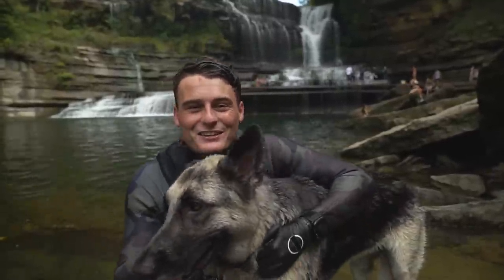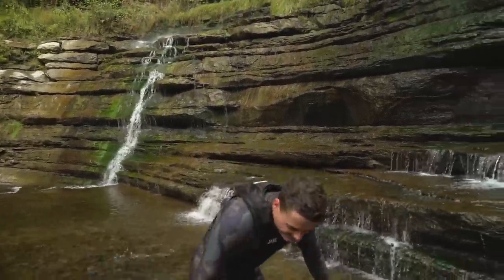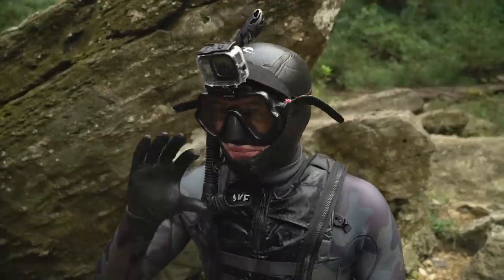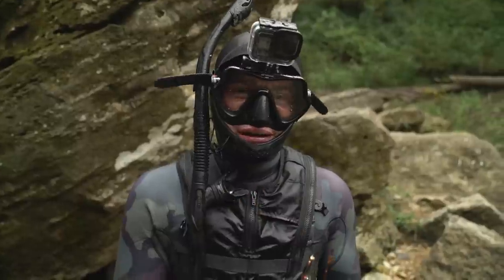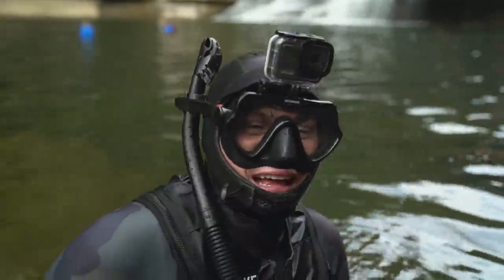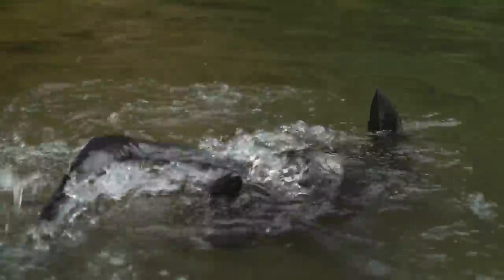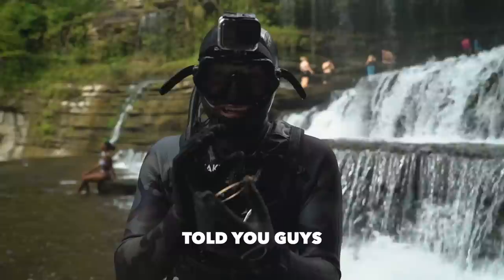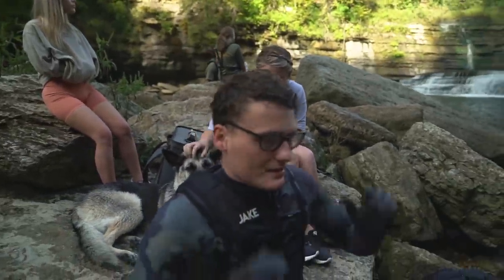Treasure Hunt at the Waterfall: Youtuber and His Trusty Dog Search for Treasure Below!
In this video we explore Cummins Falls for treasure!
My dogs merch, some of the proceeds go to help other dogs in need.

Have you lost something and would like me to find it? Please keep in mind I receive a lot of emails. Only send an email if you truly need my help. If I choose to find your lost item I'll do it for free!

Have any questions? I'm open to discussing about collaborations, sponsorships, product reviews and more!

Want to send something to me in the mail? If so, here's my address.

About DALLMYD:
Hello! My name is Jake. I'm a treasure hunter, scuba diver and YouTuber w/ 11,000,000+ subscribers! I enjoy traveling to new destinations and sharing my adventures on YouTube!

I Found a Fidget Spinner, 5 Phones and a Bike Underwater in the River! (Scuba Diving)
I Found 8 Guns, 7 iPhones, 6 GoPros, and 5 Apple Watches Underwater in the River! Best Finds of 2018
I Found 9 Wedding Rings Underwater in the Ocean While Metal Detecting! $10,000+ (Returned to Owner)
Found 3 GoPros, iPhone, Gun and Knives Underwater in River! - Best River Treasure Finds of 2016